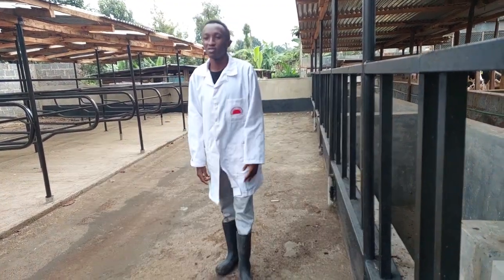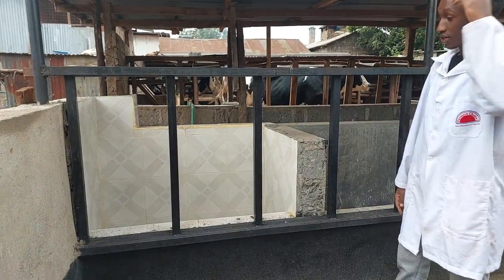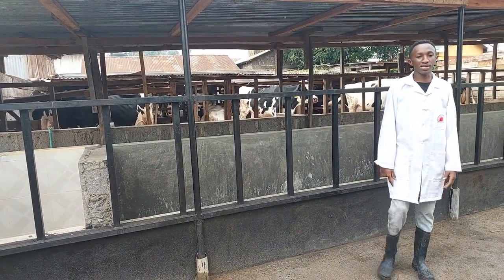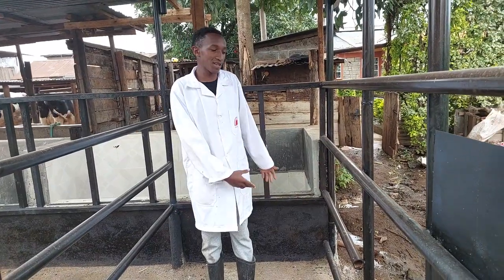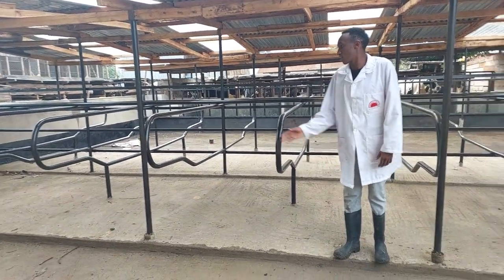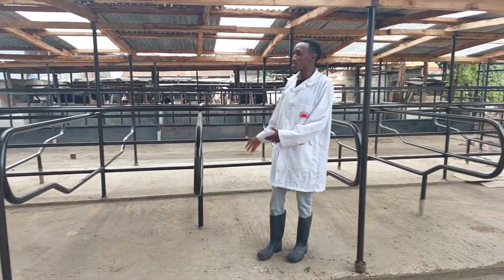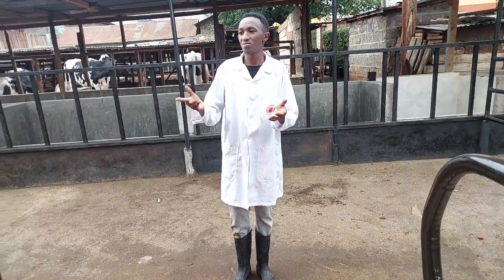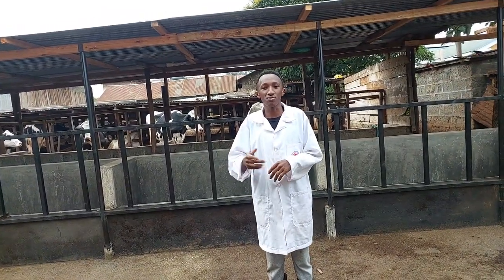How to construct a modernised cowshed....Dairy farming